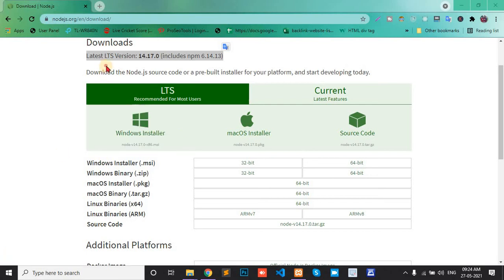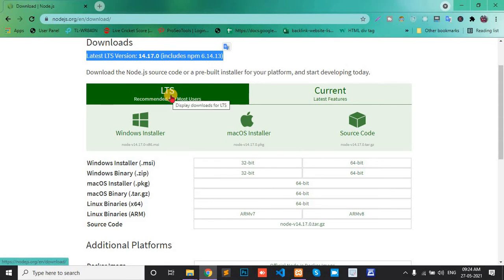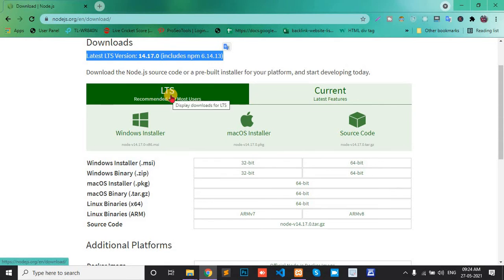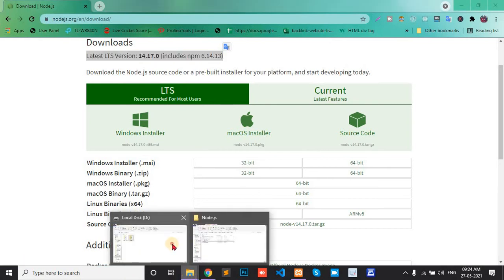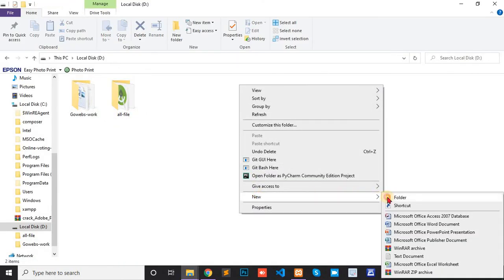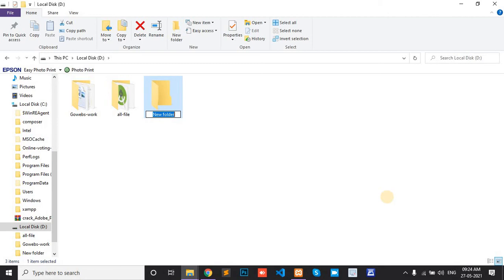Install react using cmd || Install React on Windows|| How to setup React.js on Windows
Today in this video I have shown you how to install React App